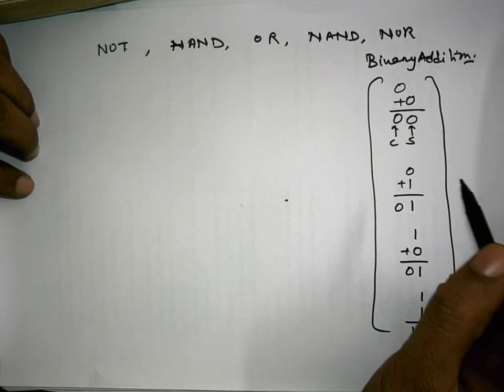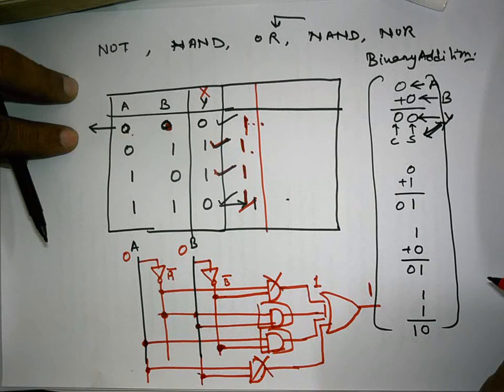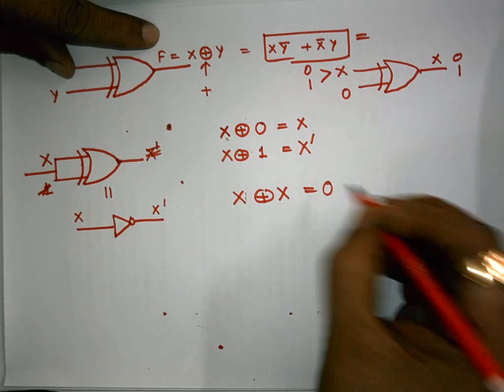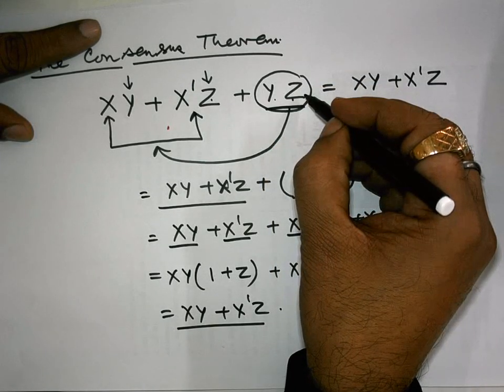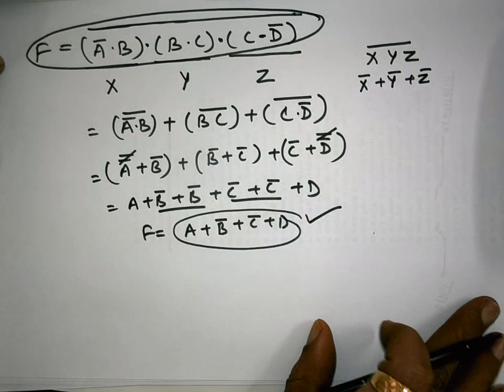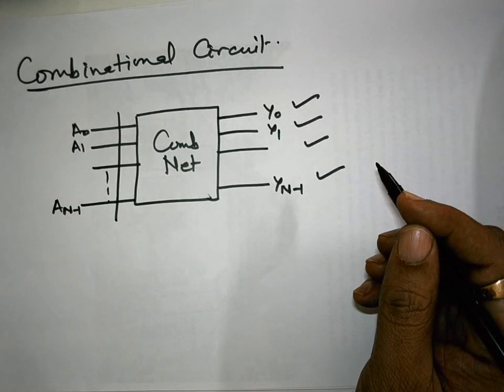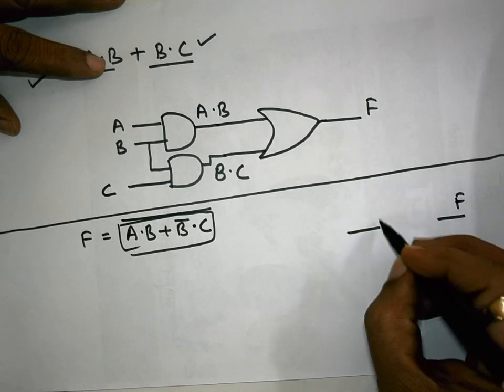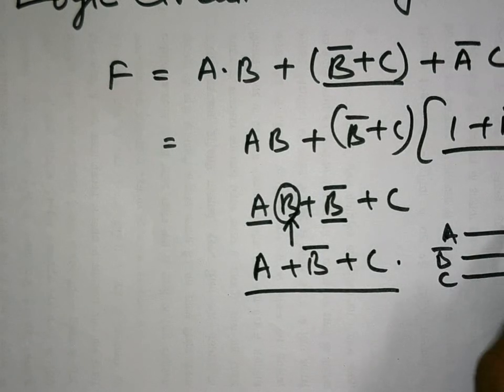Digital Electronics Lecture 10